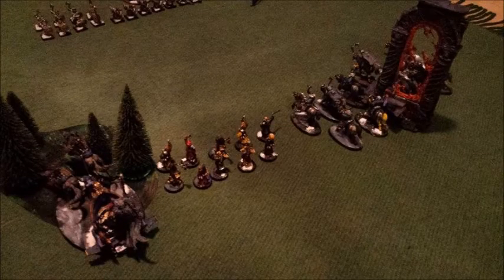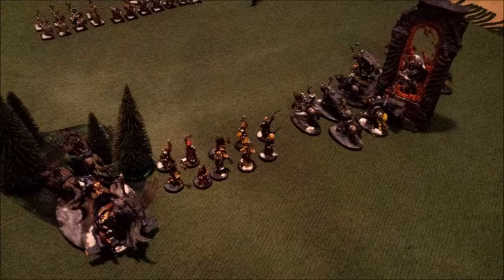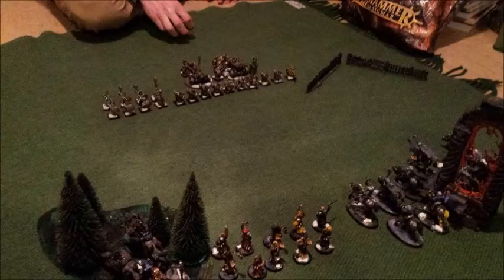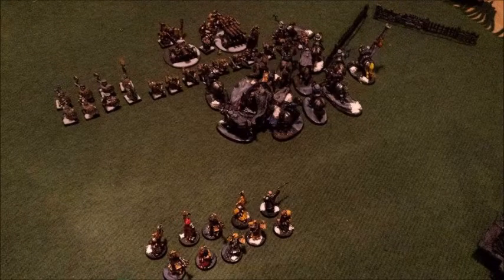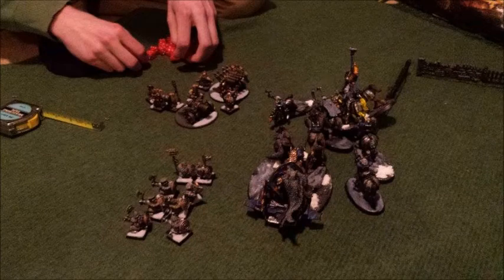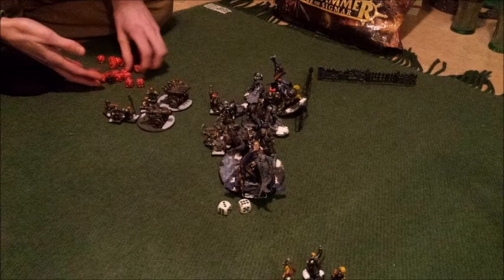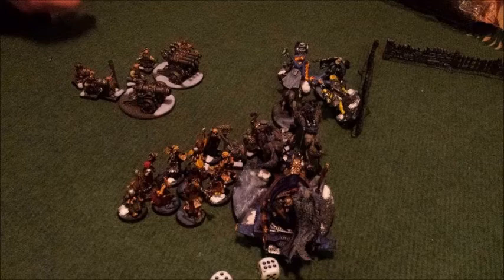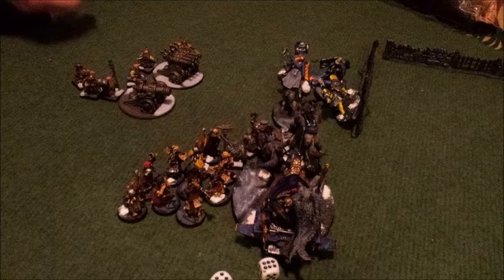86 BOS first battle report Cult of Ulric vs Dwarfs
BOS (budget of sigmar) first battle report Cult of Ulric vs Dwarfs